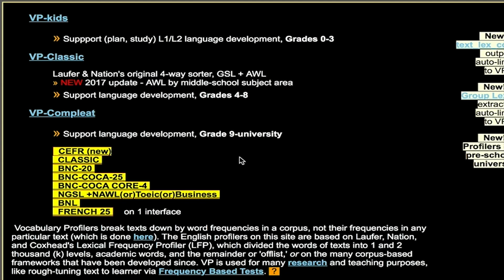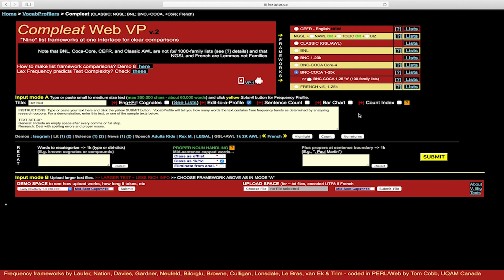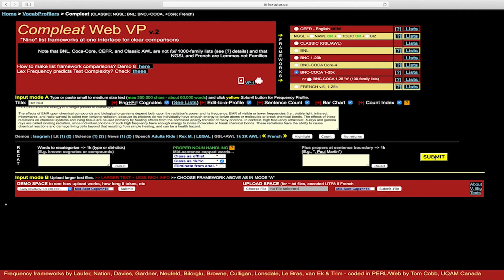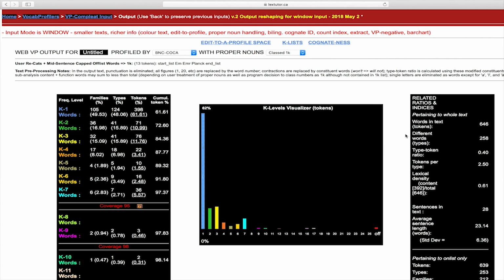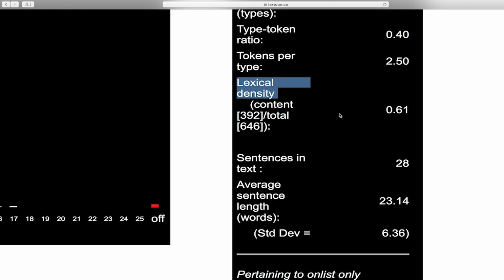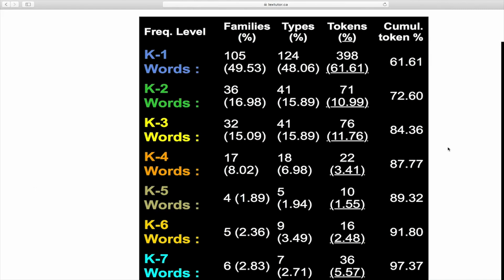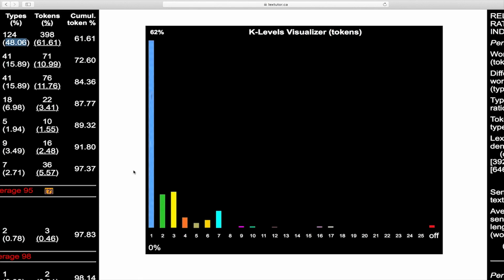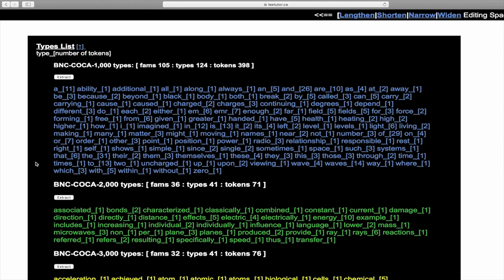Explore your English vocabulary: VocabProfile [A nerd analyses #3]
This is a quick video that shows you how to use another language analysis tool called VocabProfile.

References:
Cobb,T. ], an adaptation of Heatley, Nation & Coxhead's (2002) Range.
Heatley, A., Nation, I.S.P. & Coxhead, A. (2002). RANGE and FREQUENCY programs.